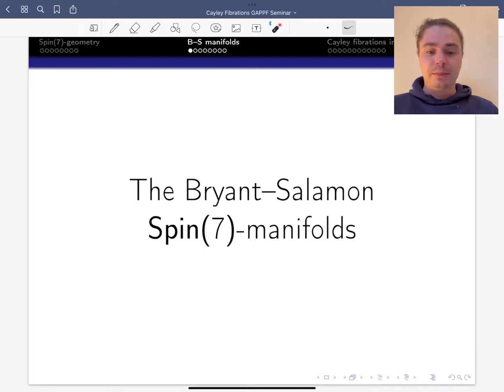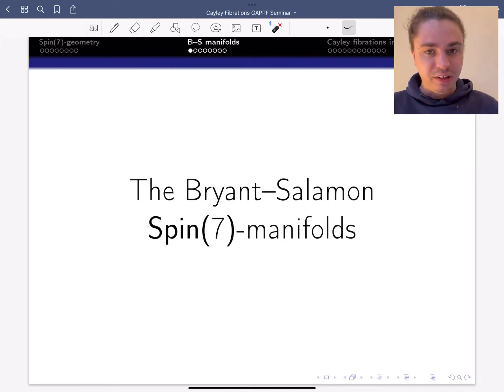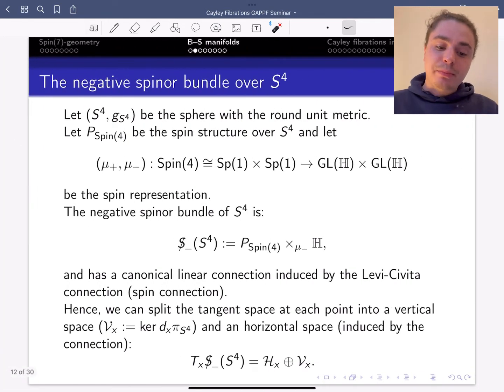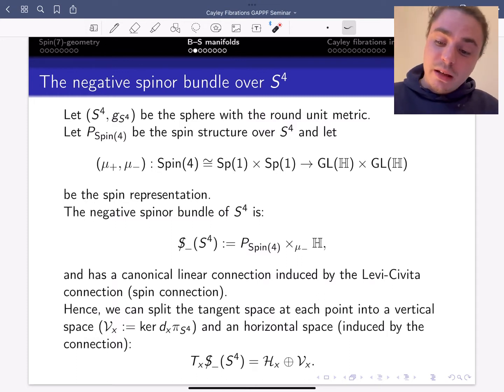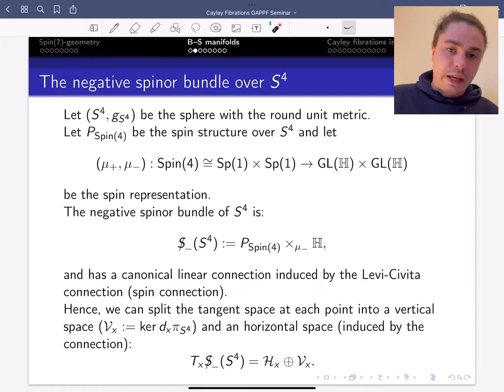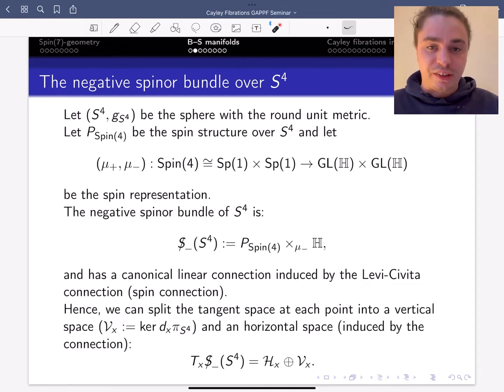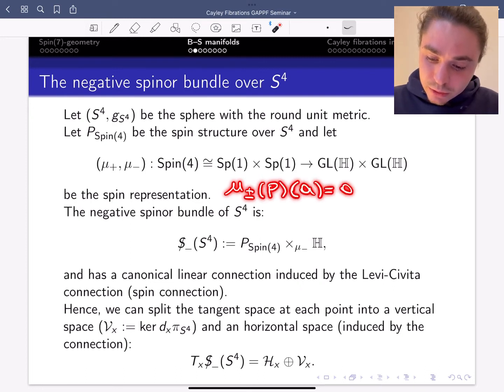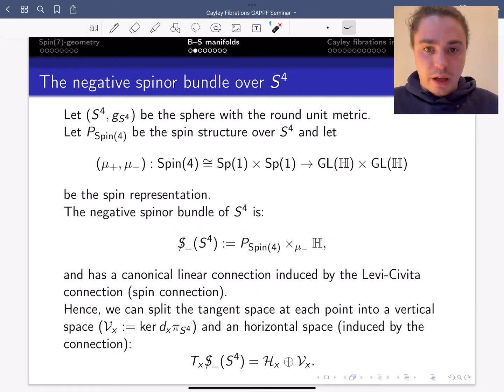S01T05 Federico Trinca 02